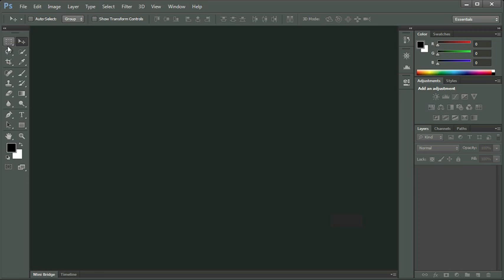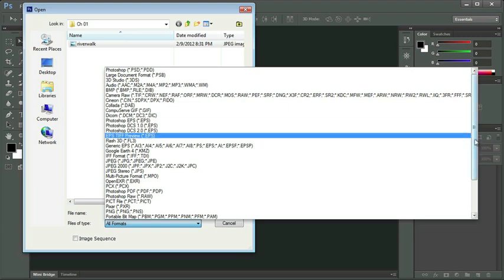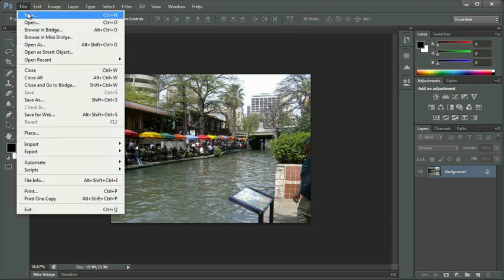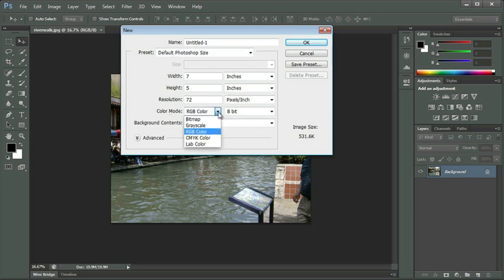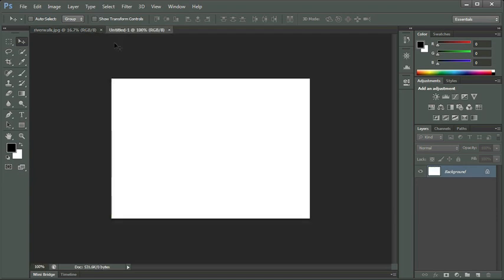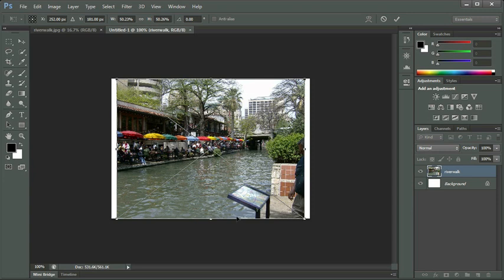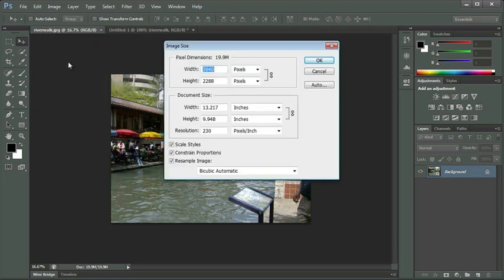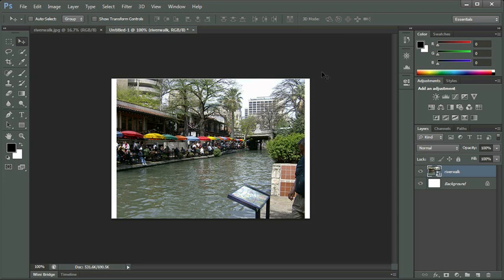Creating and Opening New Documents - Adobe Photoshop CS6 Tutorial